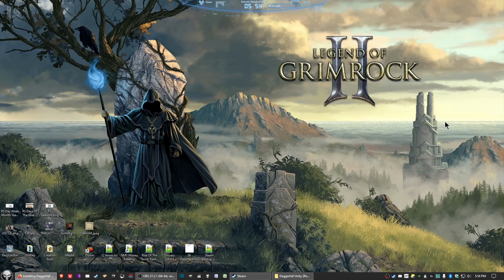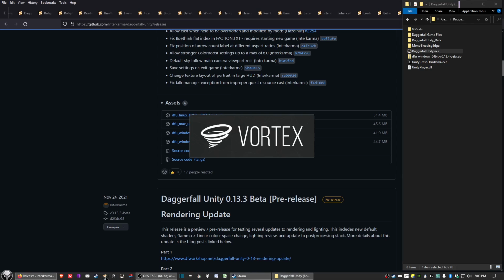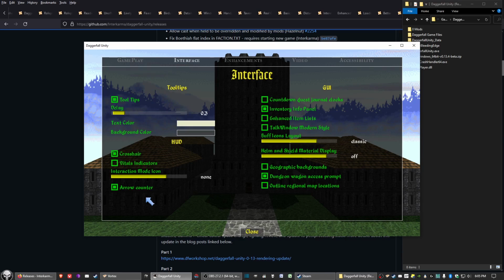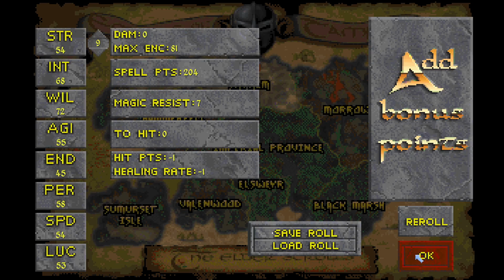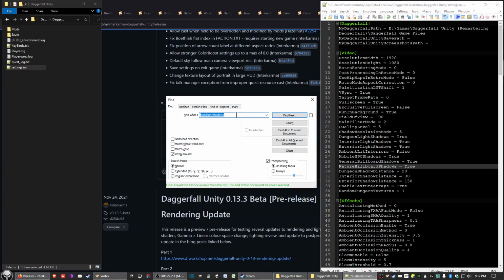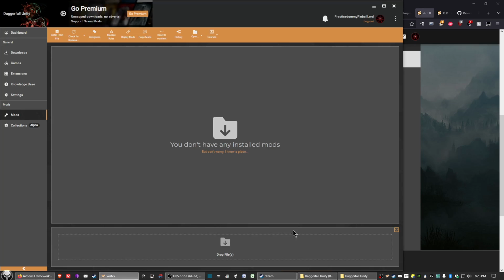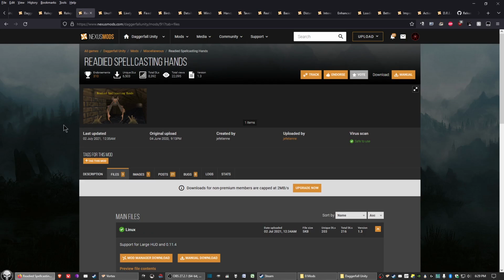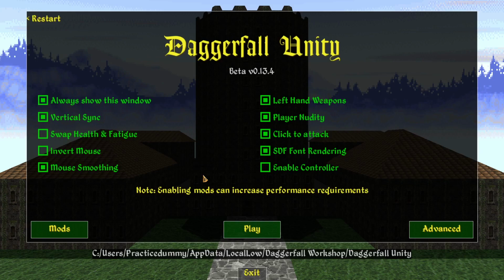How To Install And Mod Daggerfall Unity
FIle list:
*Daggerfall Expanded Textures (SPECIAL THANKS TO Kamaly for telling me this info)(FOUND OUT THAT THE AUTHOR MADE A CHANGE TO THE MOD 'DETAILED CITY WALLS' (MAY 9TH) THAT REQUIRED 'DAGGERFALL EXPANDED TEXTURES' TO BE INSTALLED BEFORE DETAILED CITY WALLS)